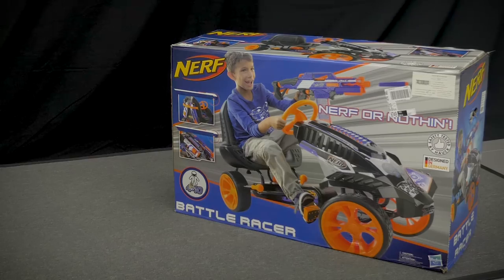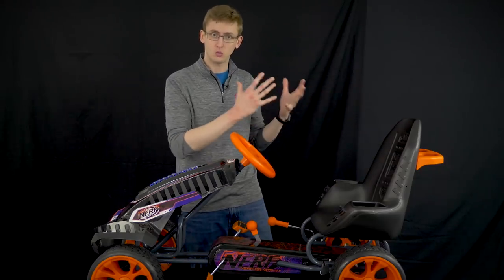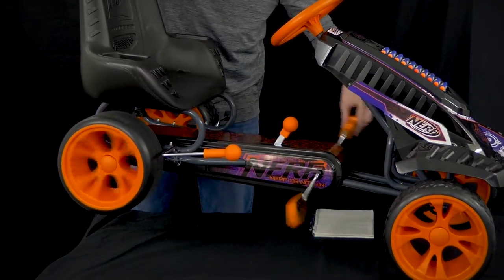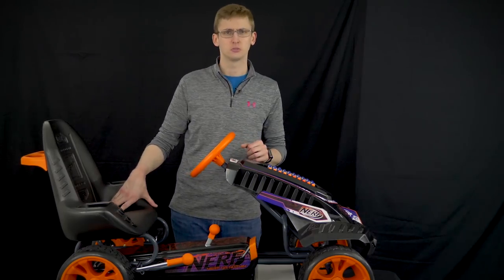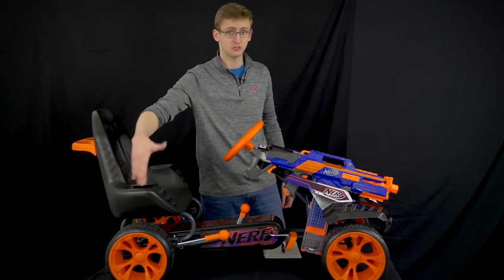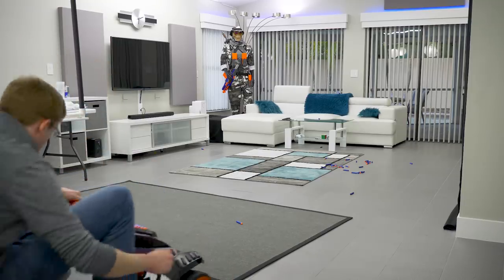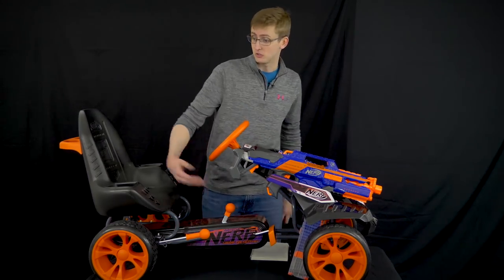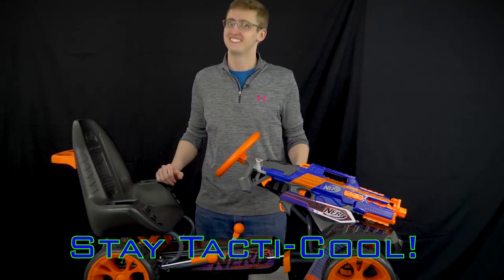[REVIEW] Nerf Battle Racer | Tacti-Cool Pedal Cart!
Download War Robots 6v6 PvP game and get AWESOME Starter Pack! [SPONSORED POST]
Nerf Battle Racer on Amazon
Video review of the Nerf Battle Racer, a pedal cart/manual go-kart/ride-on featuring a few Nerfy bonus features!